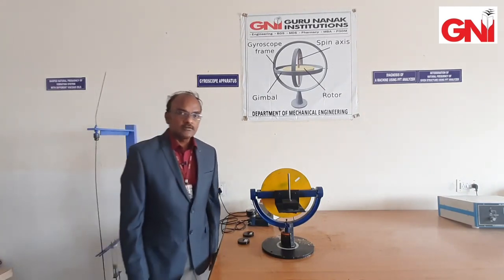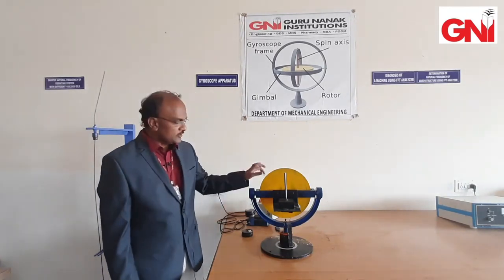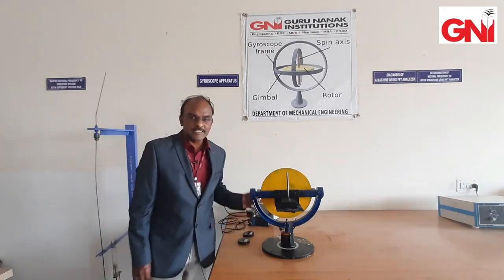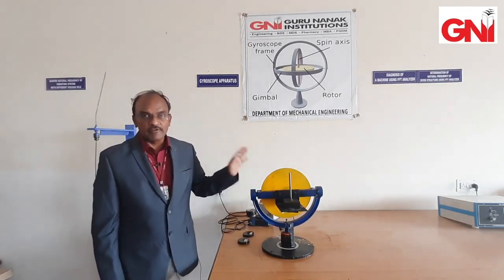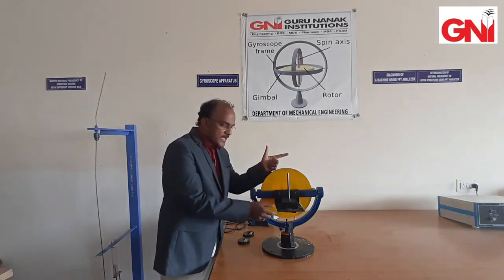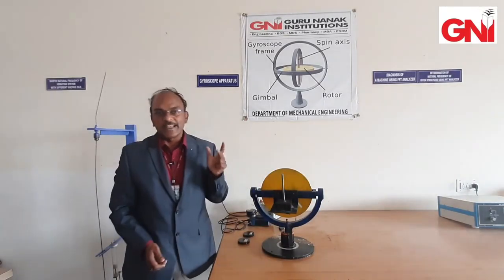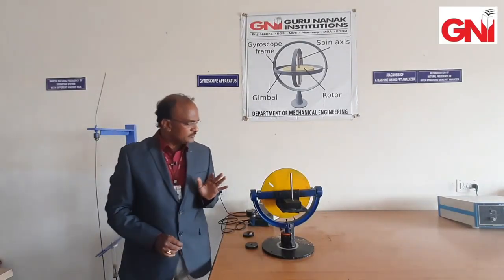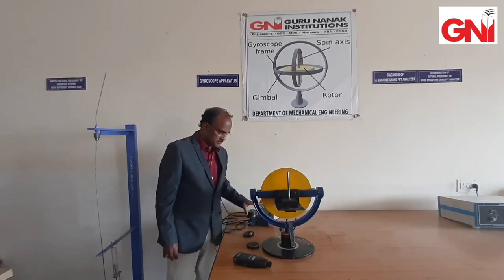Motorised Gyroscope Apparatus by Mr R Syam Sudhakar Rao, Associate Professor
Guru Nanak Institutions Technical Campus, Ibrahimpatnam